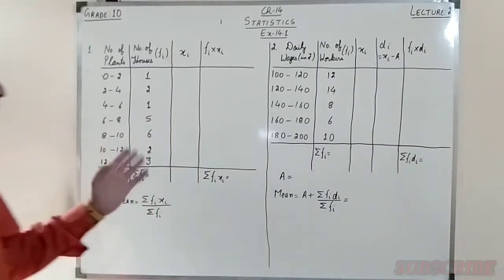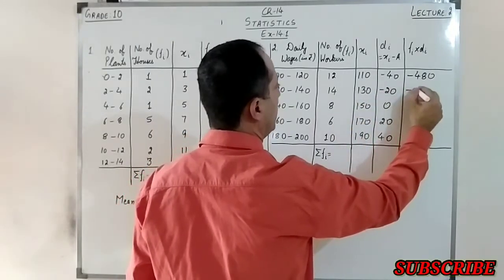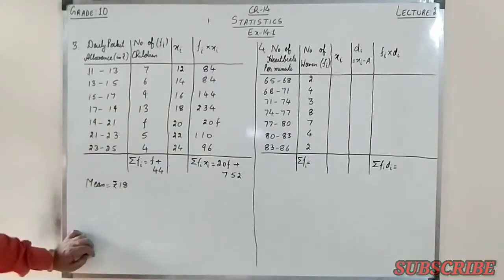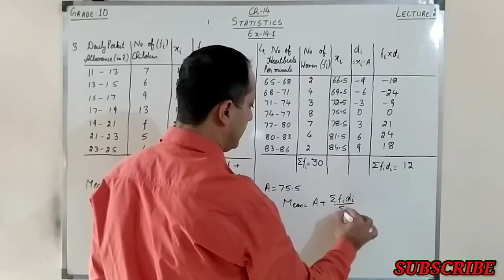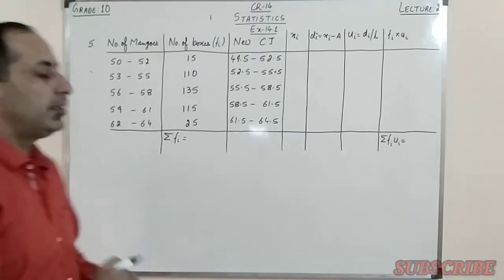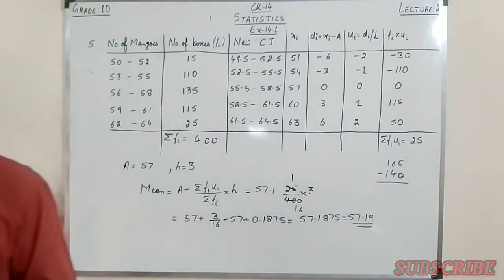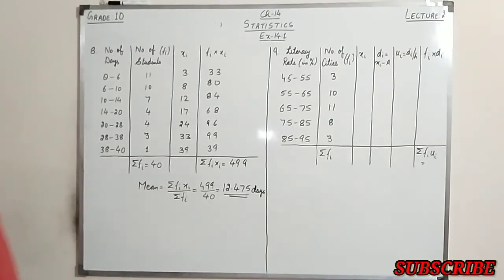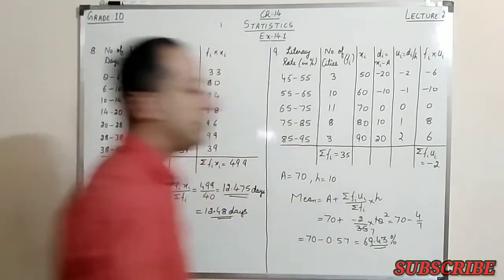Ch 14 Statistics Lecture 2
This video is for Grade 10 Mathematics students.
In this video, I have discussed the questions of ex 14.1 of NCERT Maths Text Book for Grade 10 students, which is based on the Mean. Solution of questions have been done using different methods to find Mean - like Direct method, Assumed Mean Method and Step Deviation method.